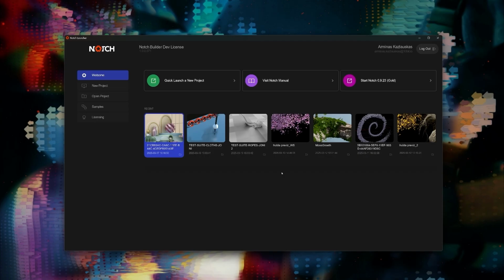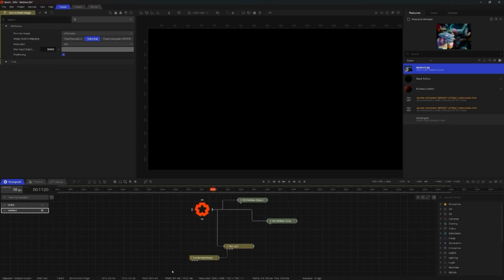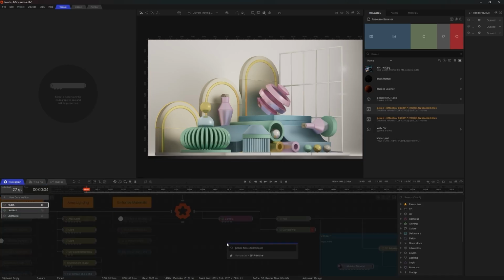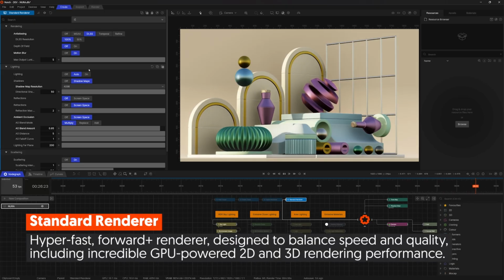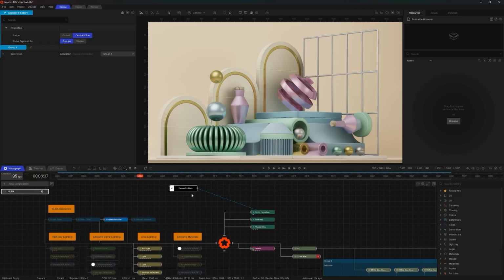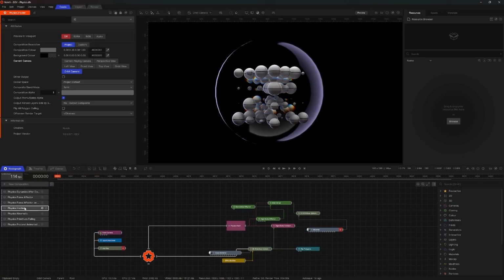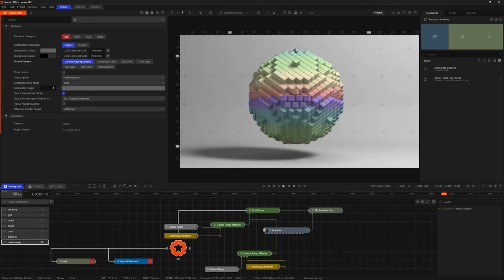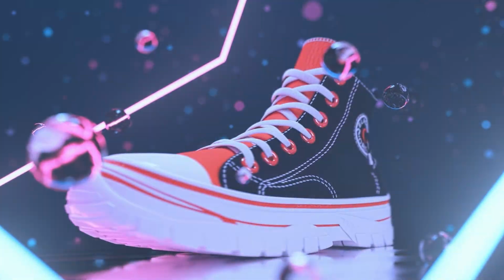Notch 1.0 Open Beta Introduction & Overview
In this tutorial, our lead trainer Armin will give you a brief overview of some of the many additions and improvements to the Notch 1.0 Open Beta, compared to the 0.9.23 (Gold) release.

Chapters:

00:58 New launcher overview
01:39 Option to run 0.9.23 side-by-side
02:00 ACEScg
02:29 New samples
02:46 Compositions
03:03 Unified viewport controls
03:40 Viewport HUD and improvements
03:58 Grids, viewport guides and snapping
04:09 Viewport picking and placement
04:13 Resource panel updates
04:48 Assets and materials
05:17 Redesigned timeline and timeline tools
06:27 Redesigned node graph
07:21 New floating search
07:40 Clusters
08:13 Node hints
08:55 Maintain connections shortcuts
09:14 Insert nodes on existing connections
09:20 New node organization tools
09:32 Improved node search
09:42 Bridge node
09:57 Custom pivot points
10:10 Improved 3D scene import handling
10:28 Picture-in-picture video view
10:53 Added video processing nodes
11:36 Favourite frequently used nodes
12:01 New resource inspector
13:24 New render window and render queue
14:27 Expose parameters to the render queue
14:45 Improved timeline view
15:33 Pinning
16:00 Segments
16:26 Transform tool
16:47 New keyframe views in the timeline
17:04 Mini-curves
17:11 Redesigned curves view
17:32 Curves overlaid view
18:39 Modular panels for custom UI organization
18:53 New remote panel
19:09 New, reorganized settings panel
19:25 New colour scopes panel
19:38 Redesigned Web GUI
20:00 New rendering engine (NURA)
21:20 Path Tracer
21:24 Smart Tracer
23:19 Hybrid Renderer
24:06 Standard Renderer
25:11 Embedded nodes
27:07 Instancing embedded nodes
27:45 Assets
31:10 Expose to Notch Block
31:51 Expose to Artnet
32:12 Expose to Render Queue
32:52 Expose to VFX Block (Adobe After Effects)
33:26 Rewritten deformers
34:18 Duplicate geometry
34:49 Greeble deformer
35:06 Rewritten weightmaps
35:32 Object to lines/splines deformer
35:50 Voronoi fracture deformer
36:30 Cloth deformer
36:38 Rope deformer
38:17 New physics system
39:33 Rewritten splines
40:00 Splines quick access menu
40:39 Rewritten fields
42:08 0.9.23 (Gold) vs 1.0 (Open Beta) fields comparison
43:57 Rewritten procedurals
44:37 Procedural fractals
44:53 Rewritten cloners
45:51 Clone painter
46:14 Cloner effectors updates
46:45 Clone lights
47:00 Rewritten shading tools
48:11 New 2D Root
48:56 2D viewport guides and snapping
49:28 Unicode font support improvements
49:49 Sound reactivity improvements
50:21 Mid/side audio processing support
50:58 Waveform view in timebar
51:17 Mute button
51:26 Rewritten particles
51:39 Particles to point geometry
52:17 Line connection renderer improvements
52:30 Softball renderer
52:44 Particle to particle collisions
53:13 Determinism